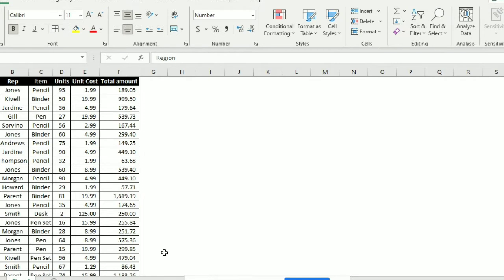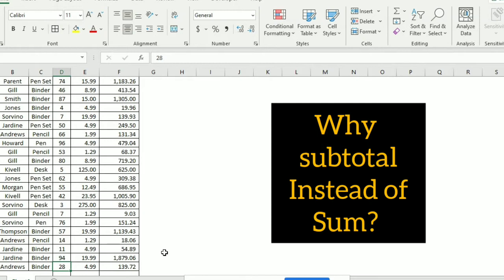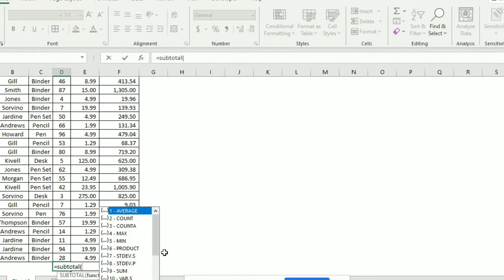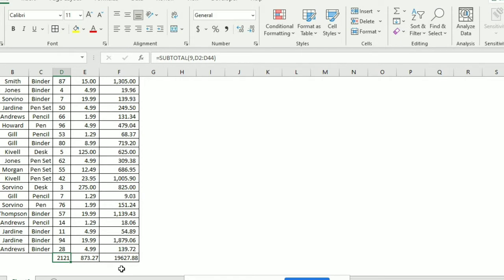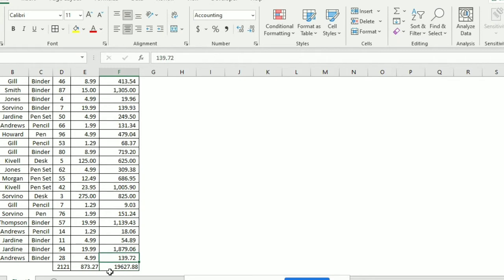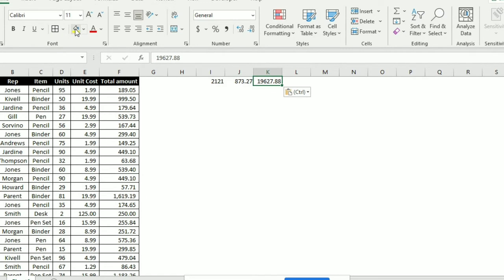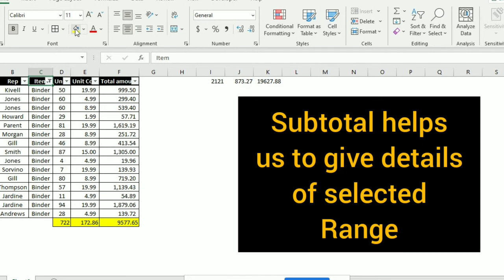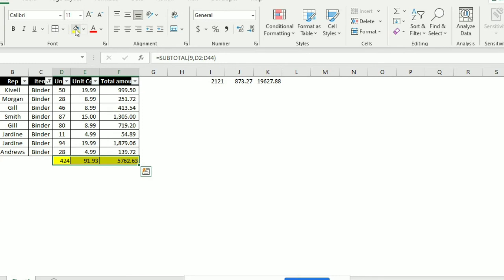Subtotal function|Excel Tricks|Sum|Use of Subtotal Function in MS Excel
This video clearly explains about the use of subtotal fuction and how it differs from Sum function in excel